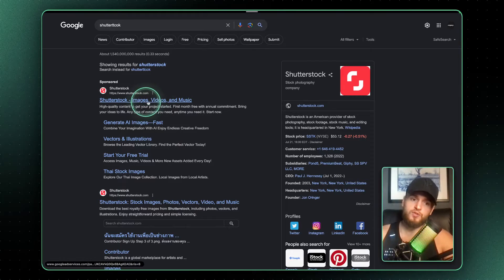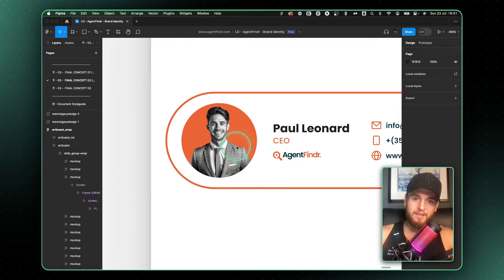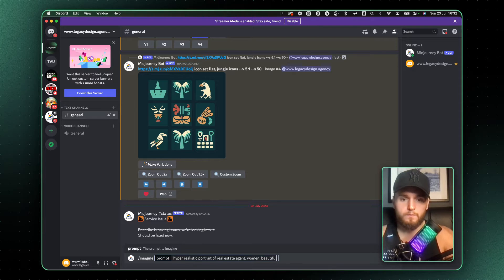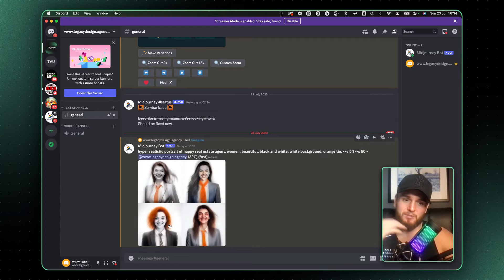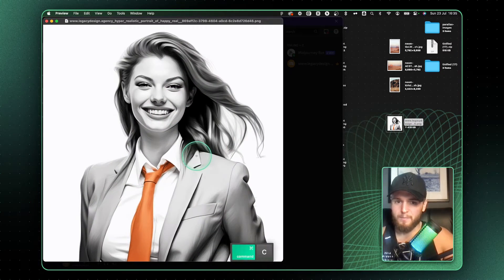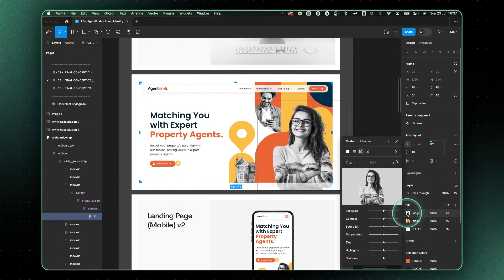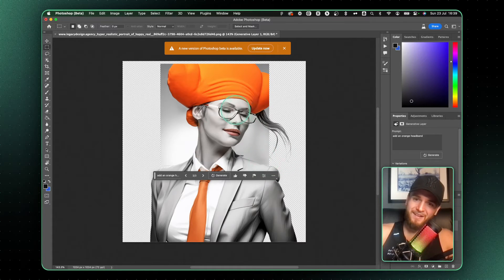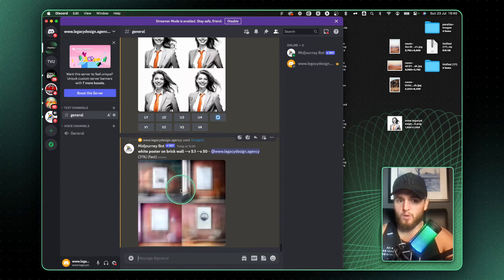Ai Generated Images And Mockups - Artificial Intelligence Tutorial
In today's video, we delve into a top tip for designers, developers, and business owners alike. We've all faced the challenge of finding the perfect stock footage for our projects, be it for branding, website design, or product showcasing. With the rise of AI, there's now a revolutionary way to generate high-quality images tailored to your needs, eliminating the reliance on platforms like Shutterstock or Unsplash.

VIDEO RESOURCES

TIME STAMPS

0:00 - Introduction to Upgrading VideoInsights.io Plugin
0:45 - The Need for Stock Footage in Design & Development
2:10 - Using AI to Create Custom Stock Images
3:30 - Demonstrating AI-Generated Brand Identity Images
4:50 - Prompting Mid-Journey for Custom AI Images
6:15 - Editing and Refining AI-Generated Images in Photoshop
7:30 - Creating Custom Mock-ups with AI
8:15 - Benefits of Using Mid-Journey for Designers & Developers
9:00 - Conclusion & Invitation to Join the Community